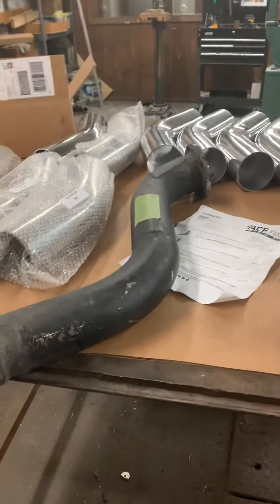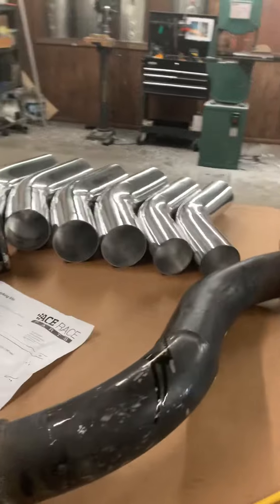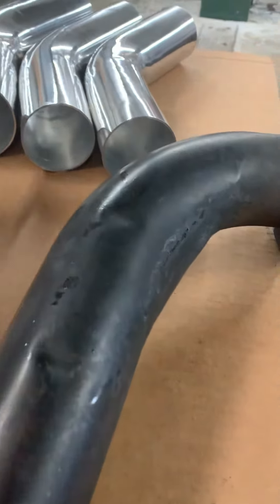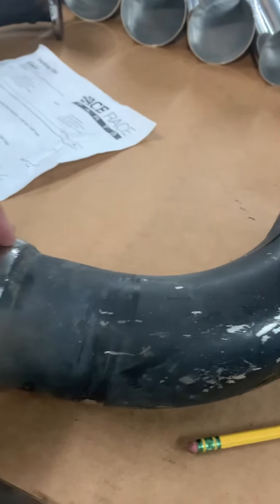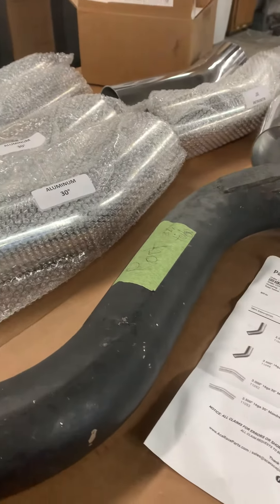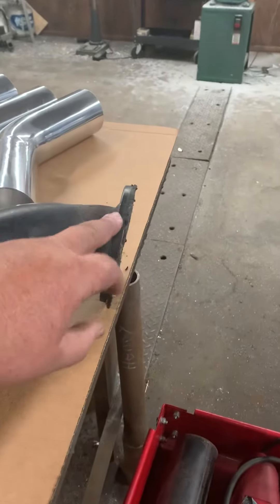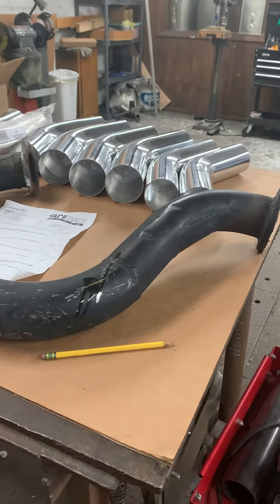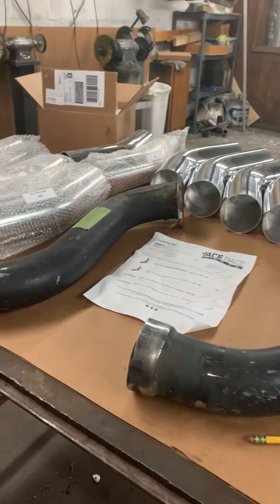July 24, 2020